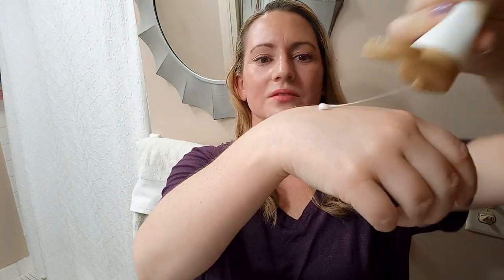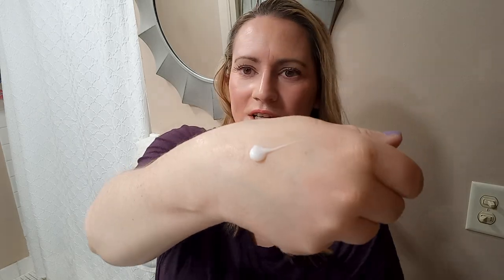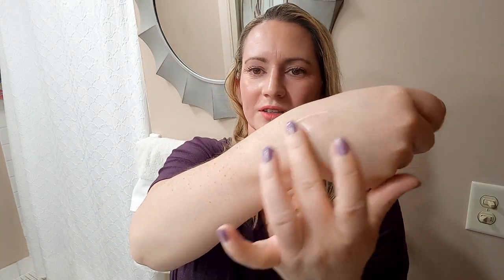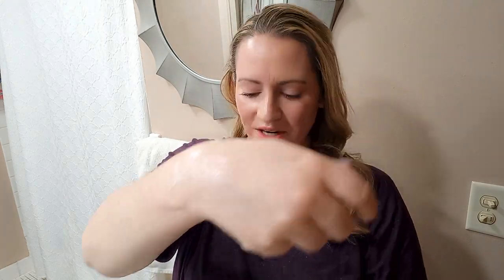Favorite Skincare Products With Snail Mucin 🐌 Why I Love Snail in Skincare - Fragrance Free Faves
Cosrx Advanced Snail All in One Cream
Ingredients:  Snail Secretion Filtrate, Betaine, Caprylic/Capric Triglyceride, Cetearyl Olivate, Sorbitan Olivate, Cetearyl Alcohol, Carbomer, Arginine, Dimethicone, Sodium Polyacrylate, Phenoxyethanol, Sodium Hyaluronate, Stearic Acid, Allantoin, Panthenol, Xanthan Gum, Ethyl Hexanediol, Adenosine

Ingredients:  Snail Secretion Filtrate, Betaine, Butylene Glycol, 1,2-Hexanediol, Sodium Polyacrylate, Phenoxyethanol, Sodium Hyaluronate, Allantoin, Ethyl Hexanediol, Carbomer, Panthenol, Arginine

Ingredients:  Snail Secretion Filtrate, Butylene Glycol, Glycerin, Helianthus Annuus (Sunflower) Seed Oil, 1,2-Hexanediol, Niacinamide, Water, Palmitic Acid, Arginine, Carbomer, Stearic Acid, Betaine, Cetearyl Olivate, Sorbitan Olivate, Sodium Polyacrylate, Allantoin, Tocopheryl Acetate, Panthenol, Hydroxyethyl Acrylate/Sodium Acryloyldimethyl Taurate Copolymer, Sodium Hyaluronate, Adenosine, Xanthan Gum, Myristic Acid, Copper Tripeptide-1, Acetyl Hexapeptide-8, Palmitoyl Pentapeptide-4, Palmitoyl Tripeptide-1, Palmitoyl Tetrapeptide-7

Ingredients:  Purified Water, Cocamidopropyl Betaine, Snail Secretion Filtrate (7%), Sodium Lauroylmethyl Isethionate, Sodium Chloride, Trisodium Ethylenediamine Disuccinate, Butylene Glycol, Caprylyl Glycol, Ethylhexyl Glycerin, 1,2-Hexanediol, Allantoin, Polysorbate 20, Sodium Benzoate, Panthenol, Citric Acid, Disodium EDTA, Sodium Guaiazulene Sulfonate (50ppm)

Ingredients:  Snail Secretion Filtrate, Caprylic/Capric Triglyceride, Glycerin, Dipropylene Glycol, 1,2-Hexanediol, Cetearyl Alcohol, Cetearyl Olivate, Sorbitan Olivate, Hydrolyzed Hibiscus Esculentus Extract, Lupinus Albus Seed Extract, Moringa Oleifera Seed Extract, Sodium Hyaluronate, Water, Dimethicone, Sodium Polyacrylate, Hydroxyethyl Acrylate/Sodium Acryloyldimethyl Taurate Copolymer, Palmitic Acid, Tromethamine, Stearic Acid, Ethylhexylglycerin, Adenosine, Allantoin, Betaine, Myristic Acid, Arachidic Acid, Lauric Acid, Oleic Acid, Tocopherol, Carbomer, Xanthan Gum, Phenoxyethanol

Ingredients:  Snail Secretion Filtrate, Butylene Glycol, Centella Asiatica Leaf Water, Glycereth-26, Butyrospermum Parkii (Shea) Butter, Cetearyl Alcohol, Cetearyl Olivate, Water, Simmondsia Chinensis (Jojoba) Seed Oil, Camellia Japonica Seed Oil, Sorbitan Olivate, Glyceryl Stearate, Sorbitan Sesquioleate, Bees Wax, 1,2-Hexanediol, Caprylyl Glycol, Arginine, Acrylates/C10-30 Alkyl Acrylate Crosspolymer, Glycerin, Xanthan Gum, Saccharomyces/Viscum Album (Mistletoe) Ferment Extract, Adenosine, Ethylhexylglycerin, Centella Asiatica Extract, Lactobacillus/Soybean Ferment Extract, Disodium EDTA, Glycyrrhiza Glabra (Licorice) Root Extract, Saccharomyces/Imperata Cylindrica Root Ferment Extract, Artemisia Montana Leaf Extract,Vaccinium Corymbosum (Blueberry) Fruit Extract, Pentylene Glycol, Ginkgo Biloba Leaf Extract, Rosa Canina Fruit oil, Aspalathus Linearis Extract, Sodium Hyaluronate, Perilla Frutescens Leaf Extract, Commiphora Myrrha Resin Extract, Yucca Schidigera Root Extract

Ingredients:  Snail Secretion Filtrate, Cetyl Ethylhexanoate, 1,2-Hexanediol, Betaine, Water, Centella Asiatica Extract, Hydrolyzed Hyaluronic Acid, Sodium Hyaluronate, Hyaluronic Acid, Betula Alba Juice, Fragaria Chiloensis (Strawberry) Fruit Extract, Sodium Carbomer, Propanediol, Sorbitan Olivate, Cetearyl Olivate, Butylene Glycol, Disodium EDTA, Phenoxyethanol.